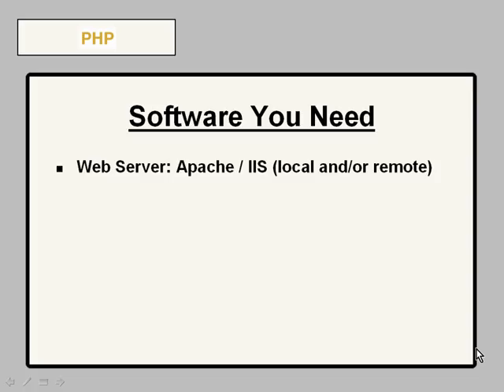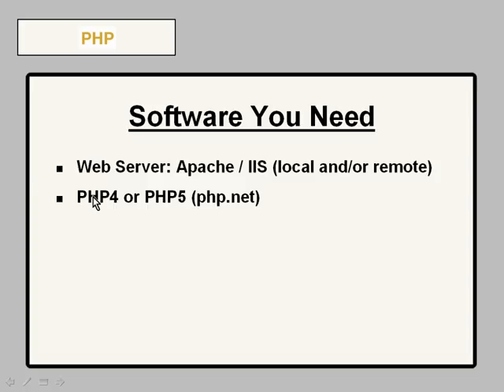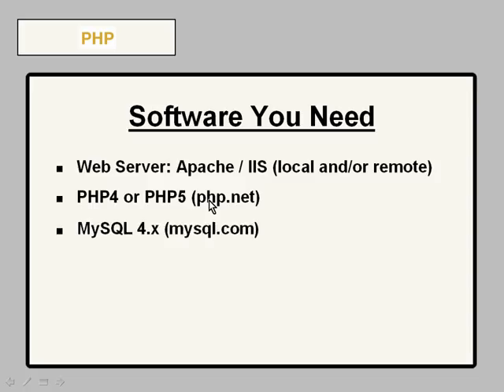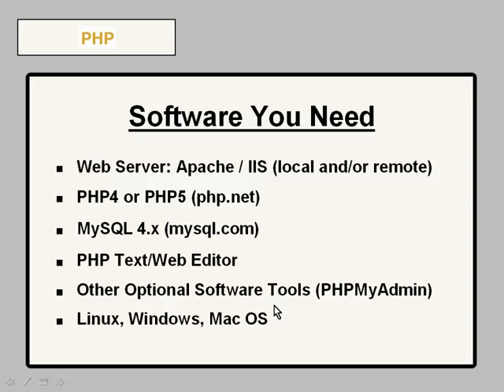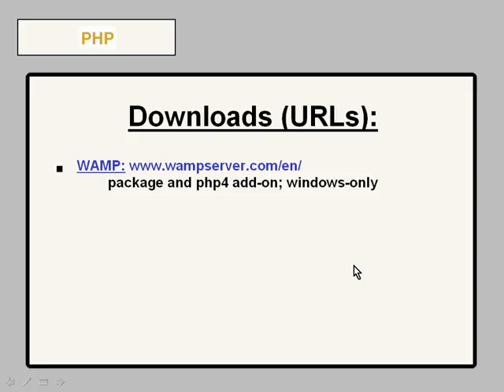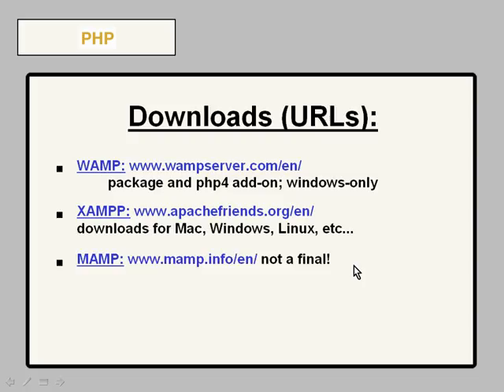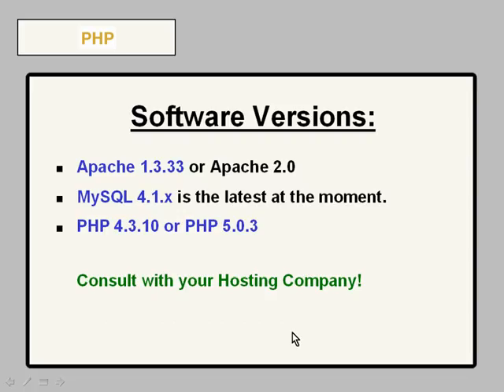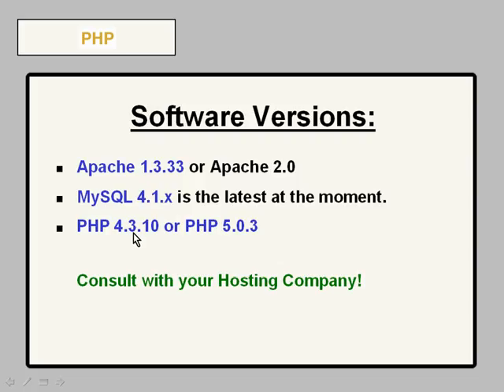02 01 software you need1